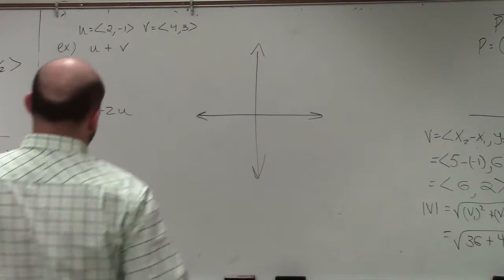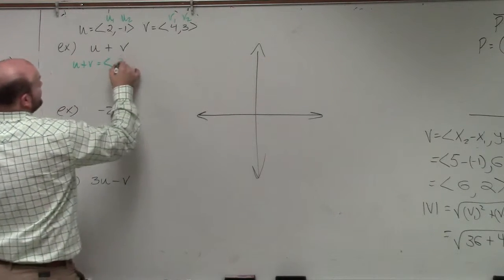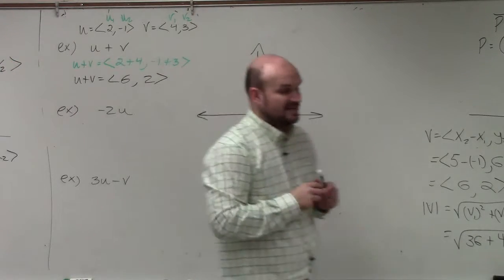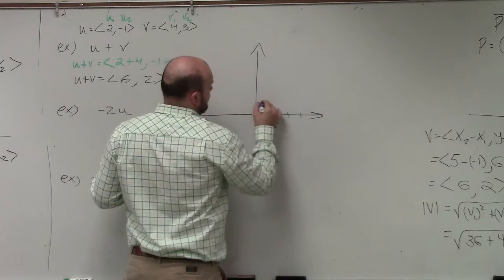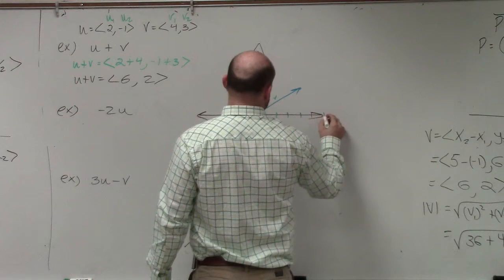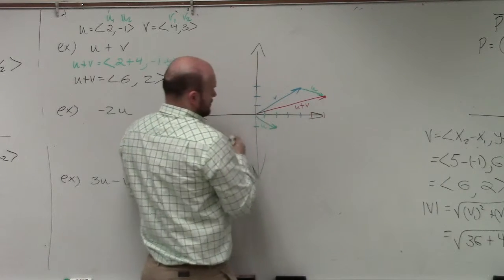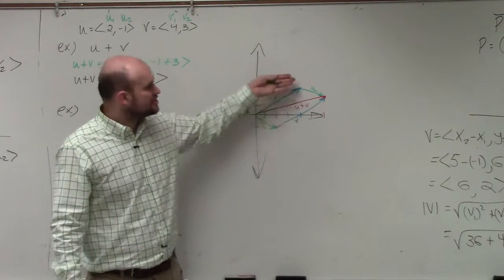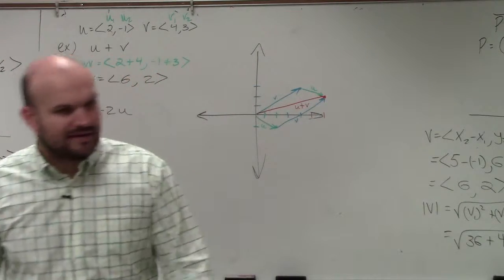Determining the resultant vector from adding two vectors